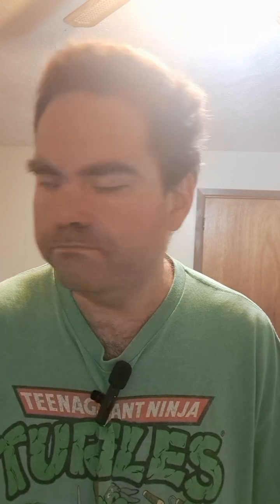Rockstar Pure Zero Watermelon Kiwi Energy Drink Review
I go over Rockstar Pure Zero Watermelon Kiwi Energy Drink. Is this any good? Find out.